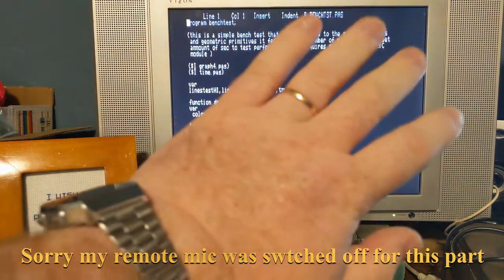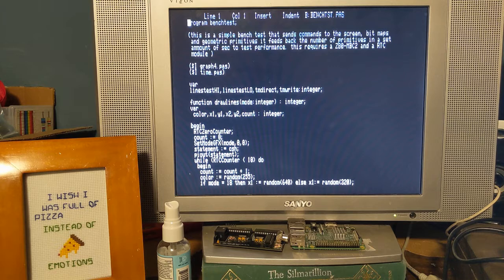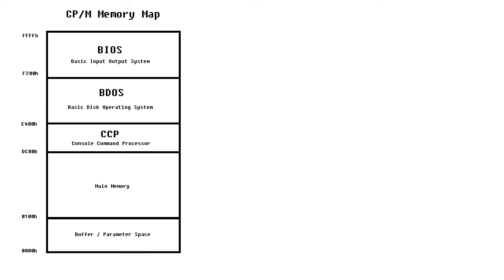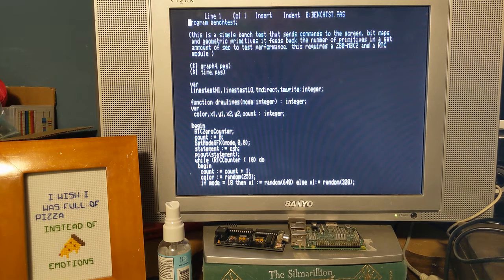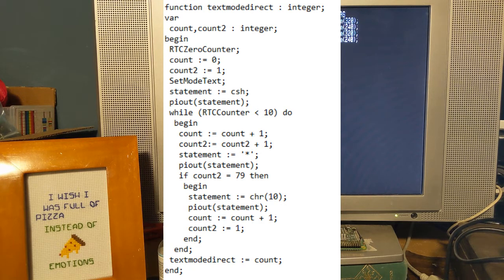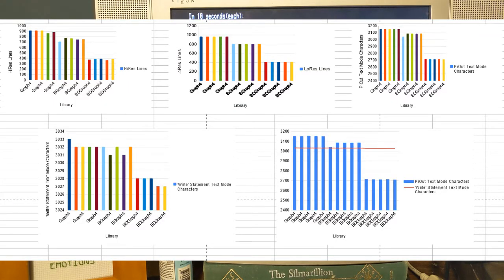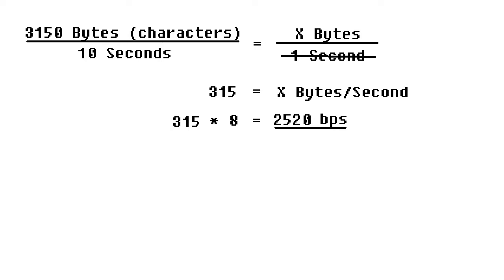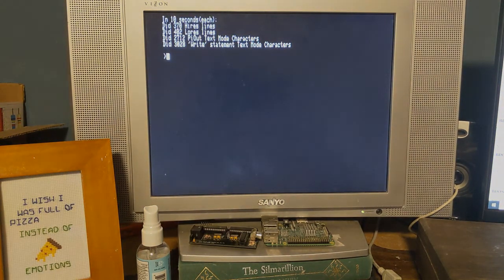Bench Marking Graph4 on the PiGFX Interface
A deep dive into CP/M coding on pascal, PiGFX and Graph4 my Pascal PiGFX library.  I go over techniques I used to make a more universal BIOS only version of the library to get Pastris to to run in vanilla CP/M under PiGFX.